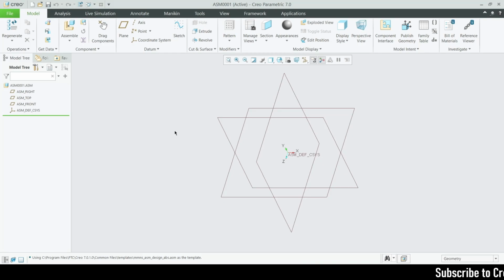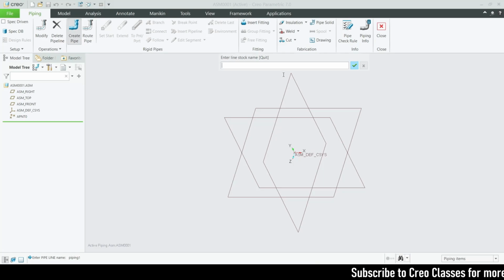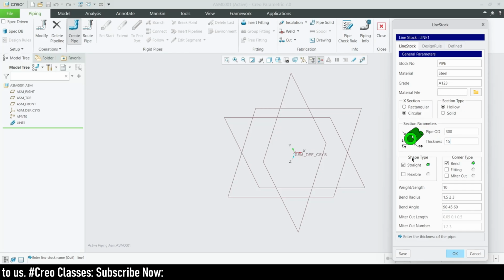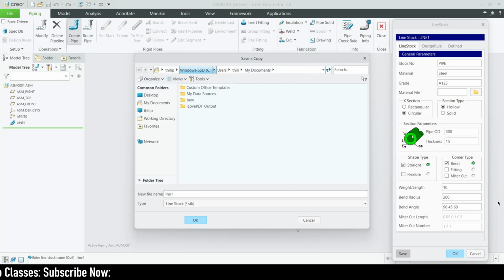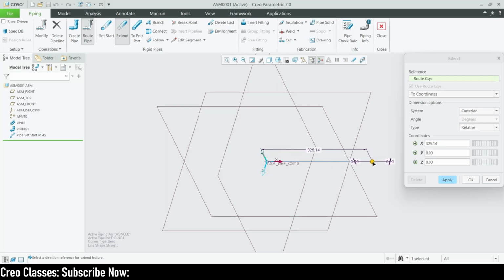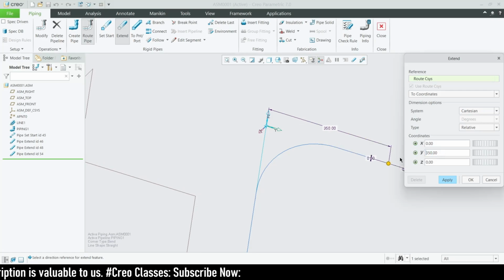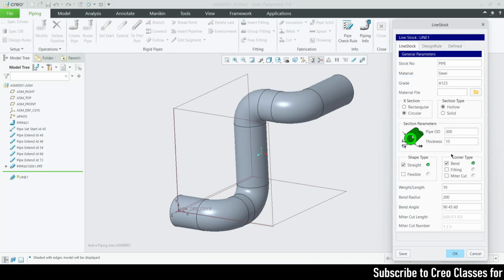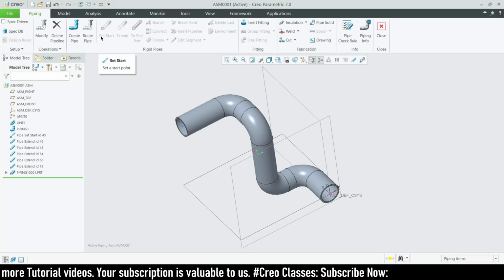" 3D PIPING " in Creo, Full tutorial video with detailed explanation.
Device           : windows11
Editing app   : VSDC  video editor.
3D software : Creo parametric 7.0.

IGNORE HASHTAGS!